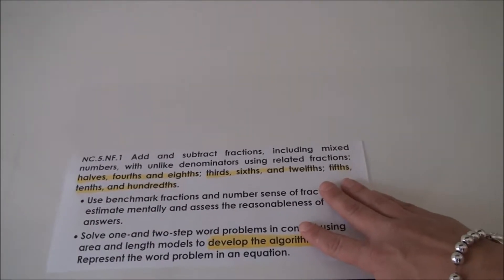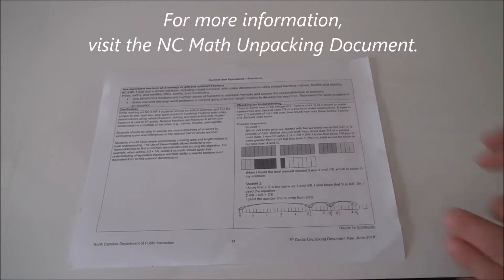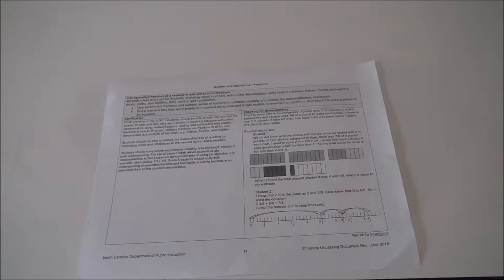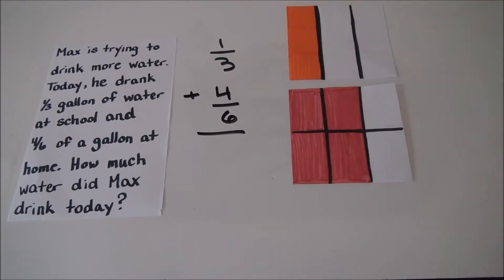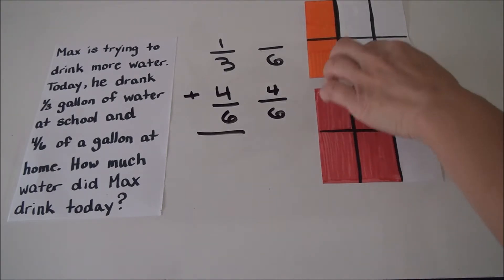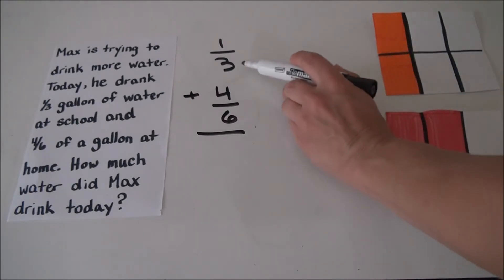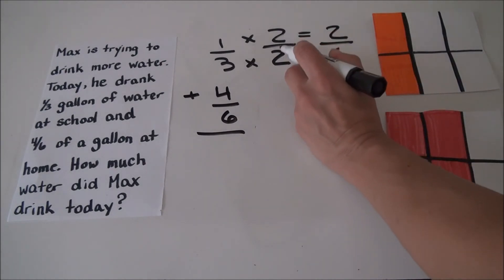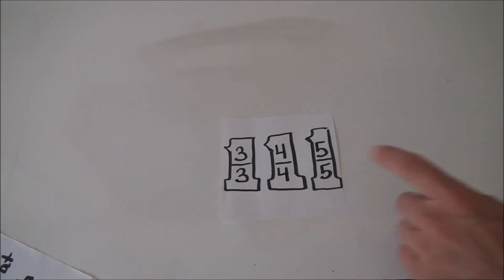Adding Fractions - Connecting Models to Algorithms (Part 3)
VIDEO 3 OF 3 - This video addresses NC standard 5.NF.1.  It explains how to connect the use of models for addition/subtraction of fractions to the standard algorithm for adding/subtracting fractions.